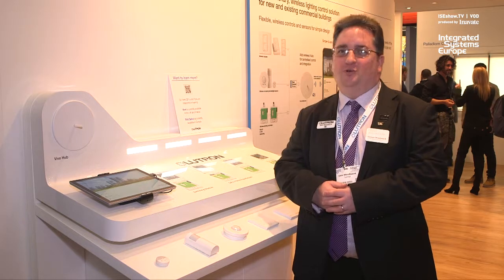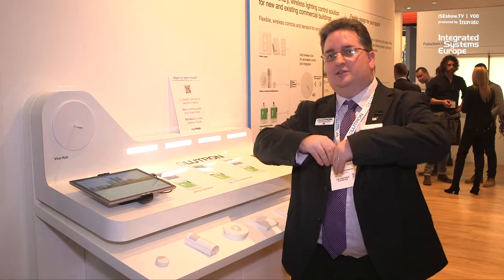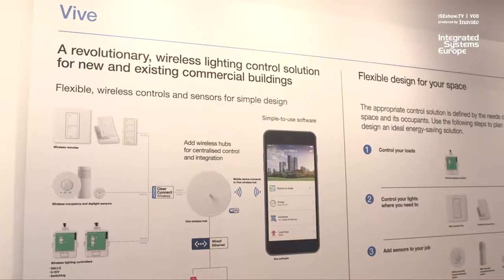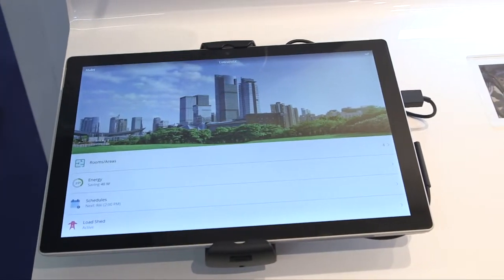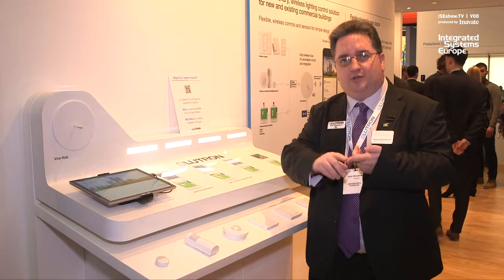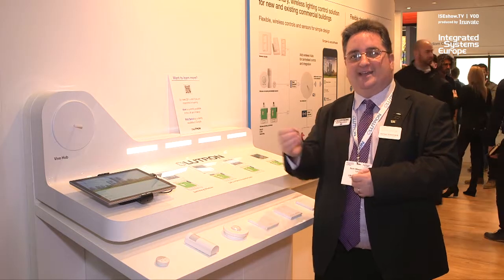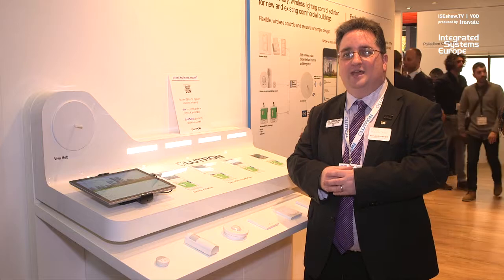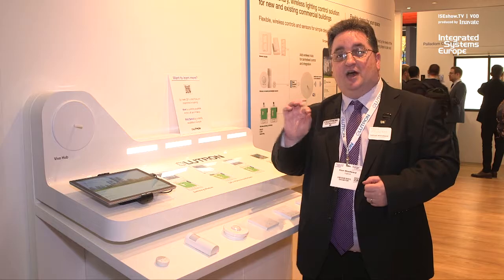Lutron launches wireless lighting control system Vive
Sam Woodward from Lutron unveils Vive, a wireless lighting control system for new and existing commercial buildings.